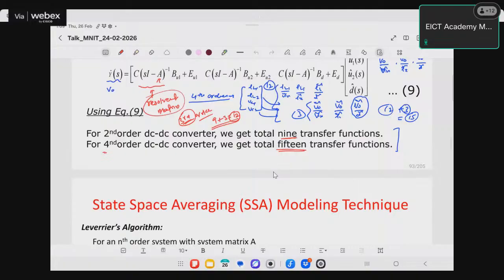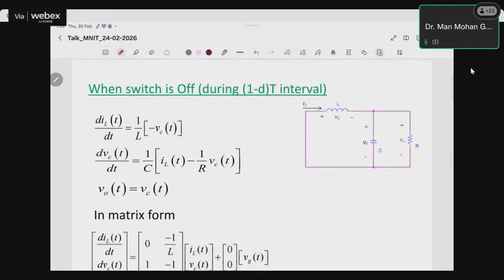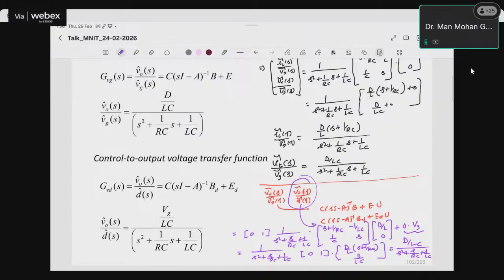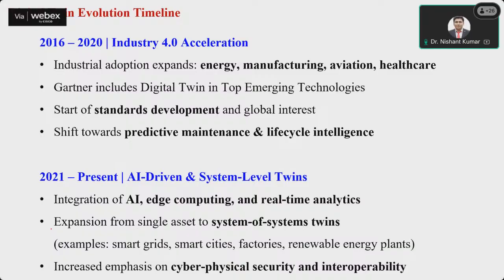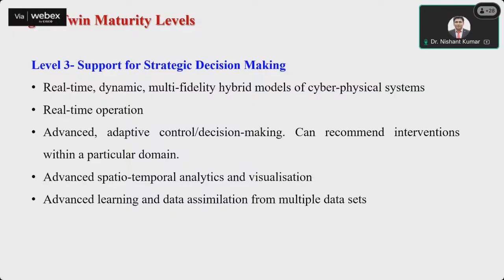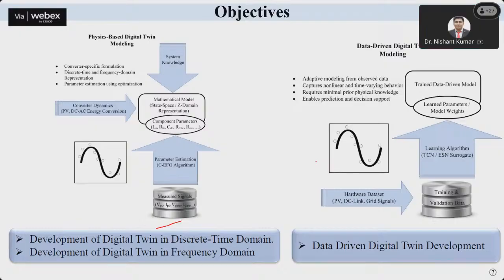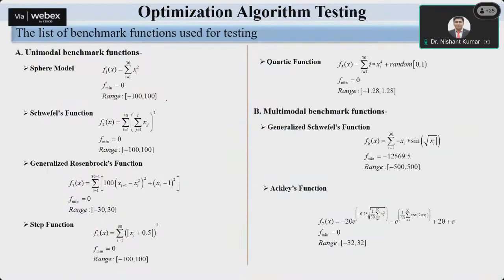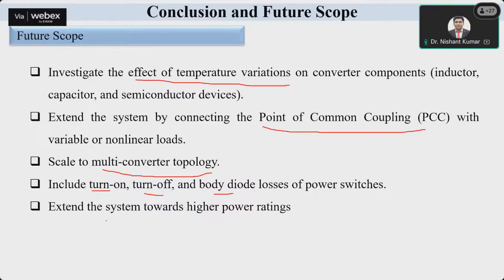Day-8 Session-1 Energy Management in DC Microgrid for EV Charging Infrastructure